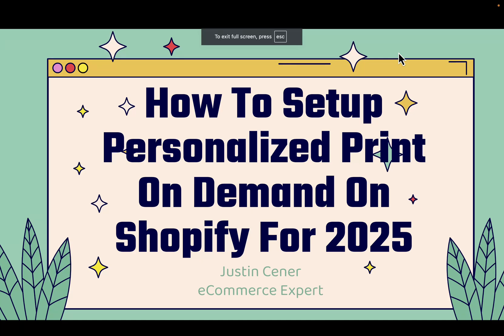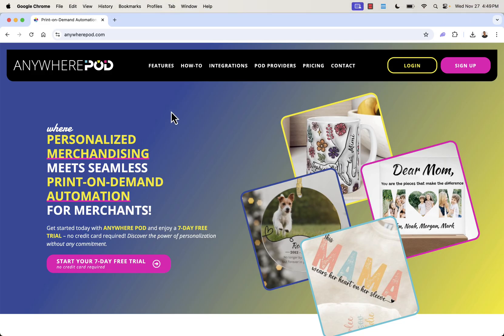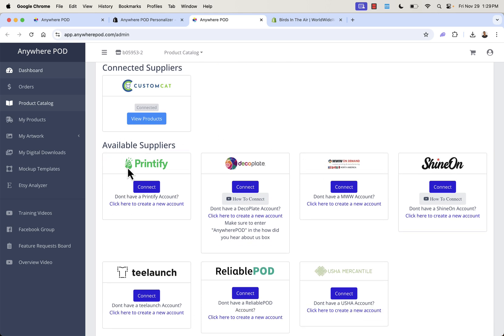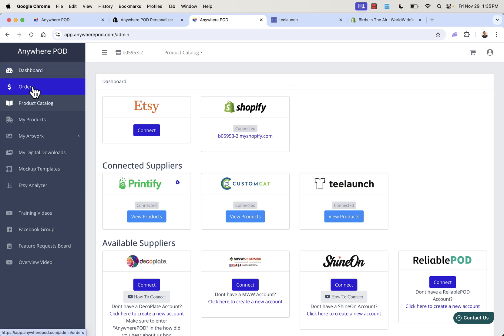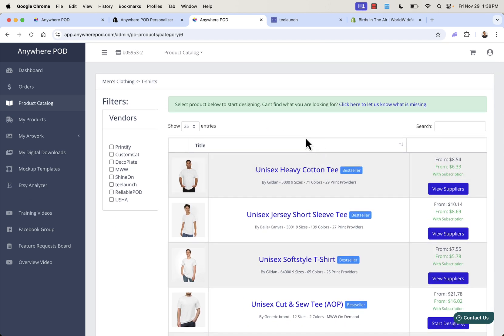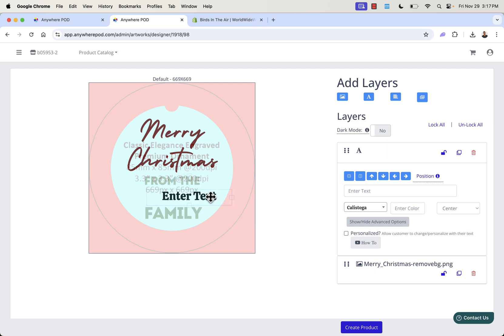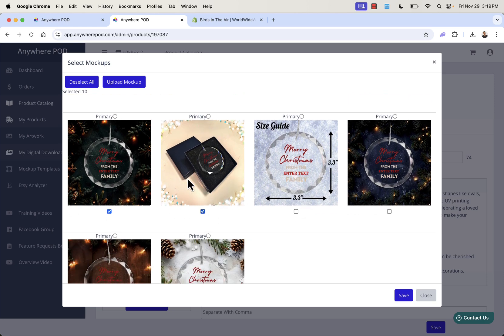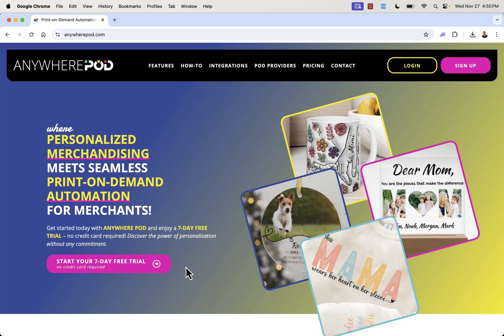How To Setup Personalized Print On Demand On Shopify For 2025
-- Print on Demand is still the best eCom business model going into 2025.

When you integrate personalization into print on demand, you get to immediately charge more and make higher profit margins.

A popular strategy is to use the Anywhere POD Shopify App to integrate high converting, high profit margin personalized print on demand products in your store.

I call Anywhere POD "Advanced Print on Demand."

The features included with Anywhere POD were built for print on demand entrepreneurs, by print on demand entrepreneurs.

You'll be able to allow customers to personalize print on demand products and see the live personalization preview right in front of their eyes.